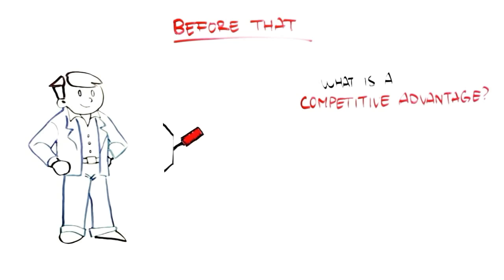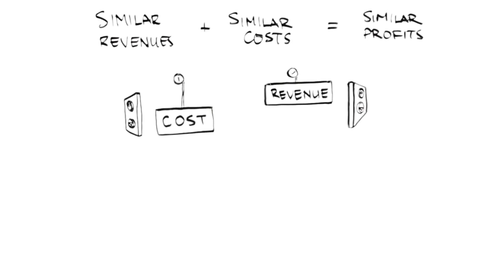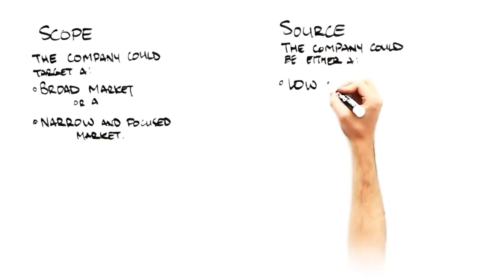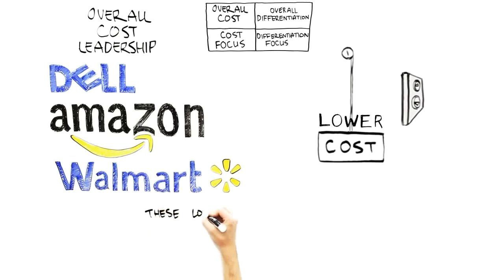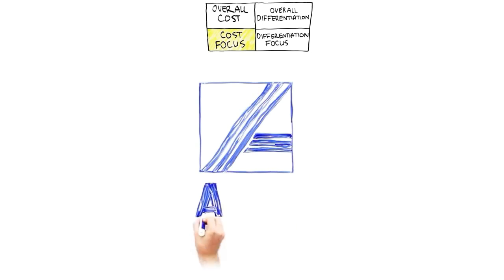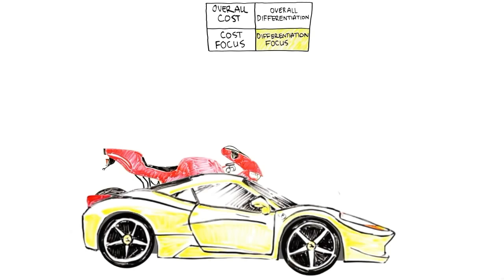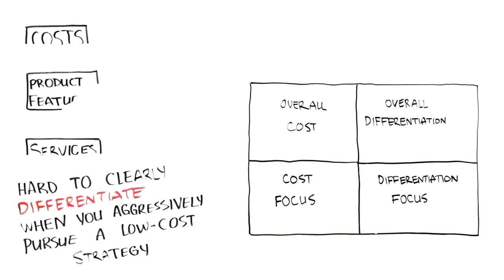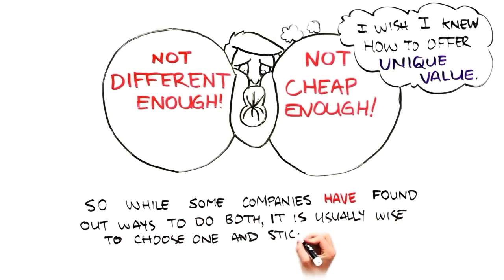Generic Strategies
A firm's relative position within its industry determines whether a firm's profitability is above or below the industry average. The fundamental basis of above average profitability in the long run is sustainable competitive advantage. There are two basic types of competitive advantage a firm can possess: low cost or differentiation. The two basic types of competitive advantage combined with the scope of activities for which a firm seeks to achieve them, lead to three generic strategies for achieving above average performance in an industry: cost leadership, differentiation, and focus. The focus strategy has two variants, cost focus and differentiation focus.

1. Cost Leadership

In cost leadership, a firm sets out to become the low cost producer in its industry. The sources of cost advantage are varied and depend on the structure of the industry. They may include the pursuit of economies of scale, proprietary technology, preferential access to raw materials and other factors. A low cost producer must find and exploit all sources of cost advantage. if a firm can achieve and sustain overall cost leadership, then it will be an above average performer in its industry, provided it can command prices at or near the industry average.

2. Differentiation

In a differentiation strategy a firm seeks to be unique in its industry along some dimensions that are widely valued by buyers. It selects one or more attributes that many buyers in an industry perceive as important, and uniquely positions itself to meet those needs. It is rewarded for its uniqueness with a premium price.